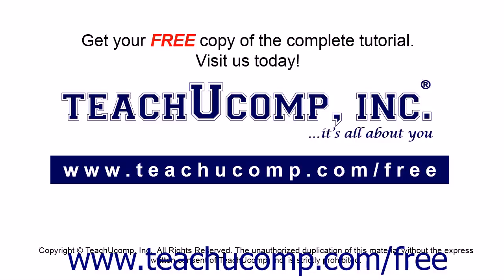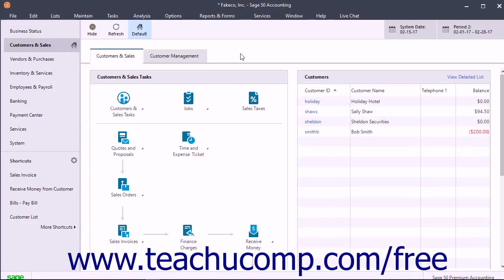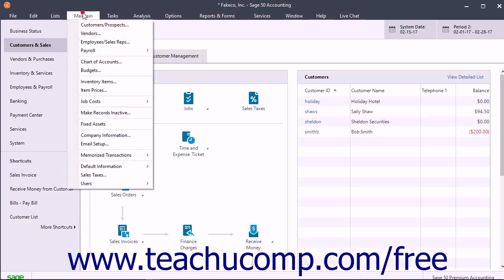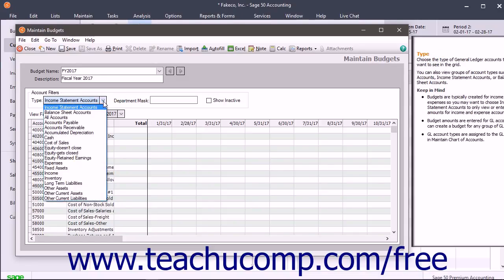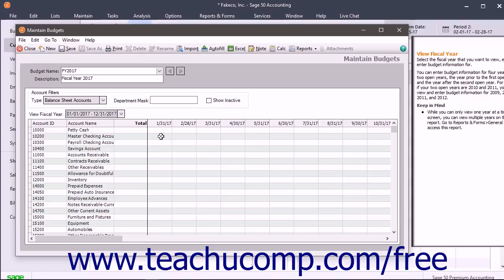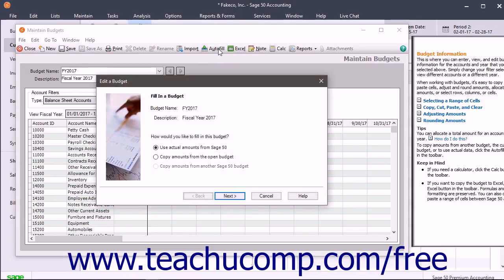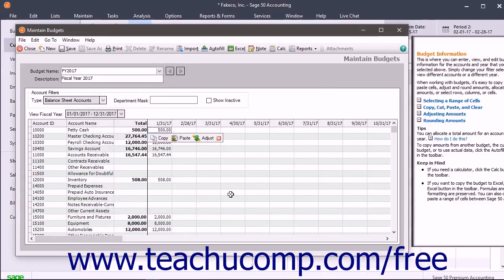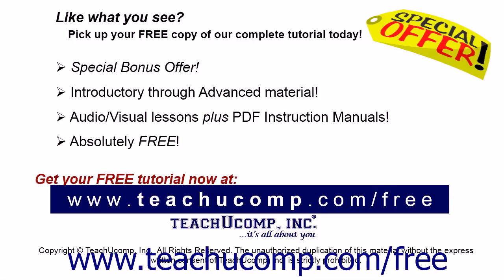Sage 50 2018 Tutorial Entering Account Budgets Sage Training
Learn about Entering Account Budgets in Sage 50 A clip from Mastering Sage 50 Made Easy v. 2018. - the most comprehensive Sage 50 tutorial available. Visit us today!